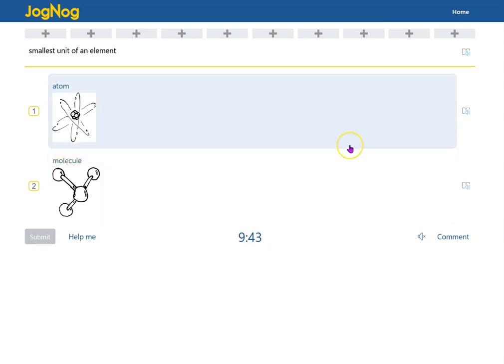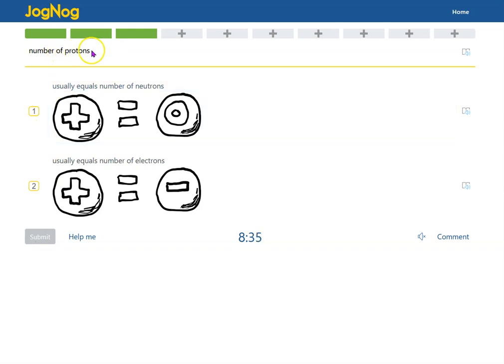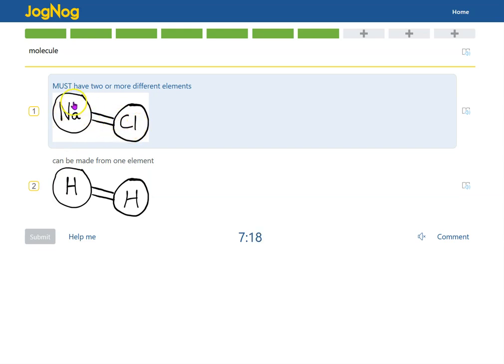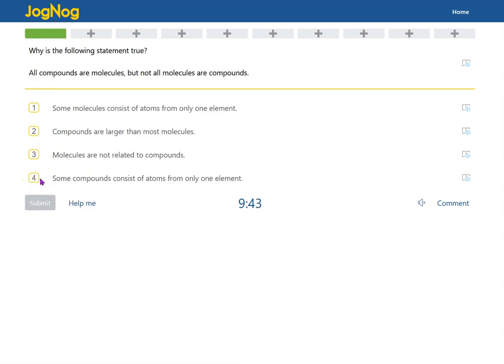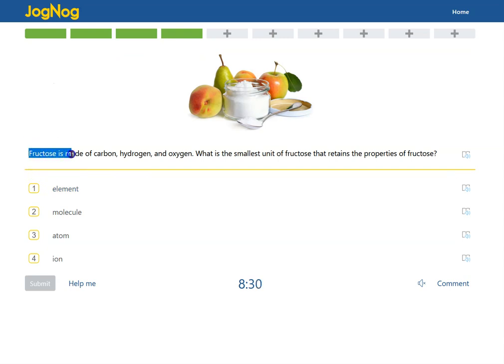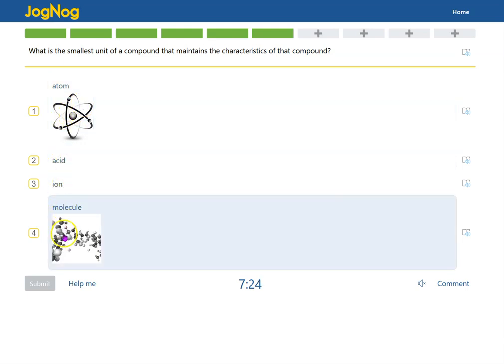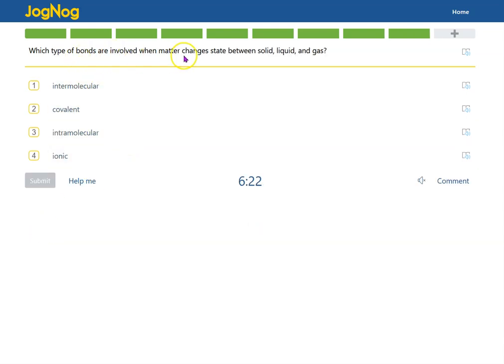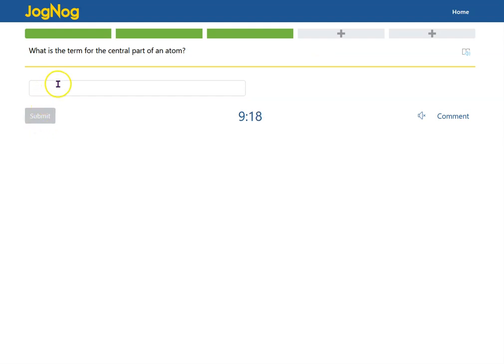Atoms and Molecules - Short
Questions and answers for a Pay Us To Learn lesson.